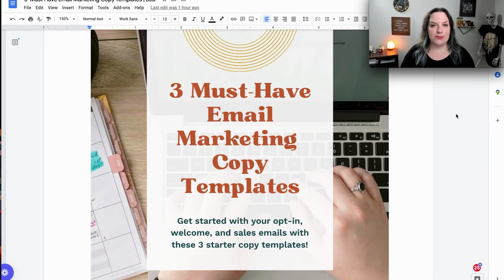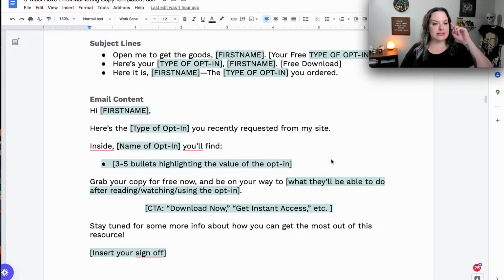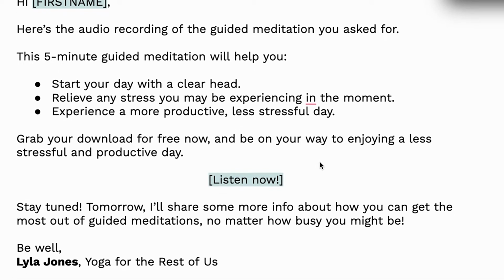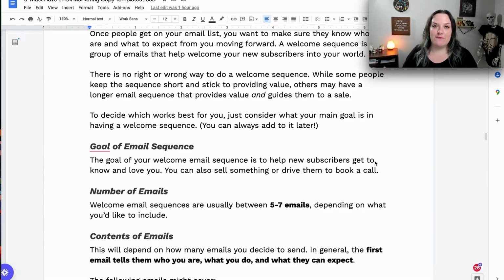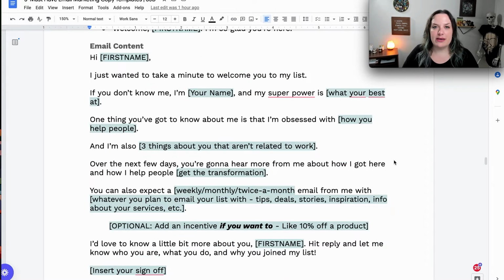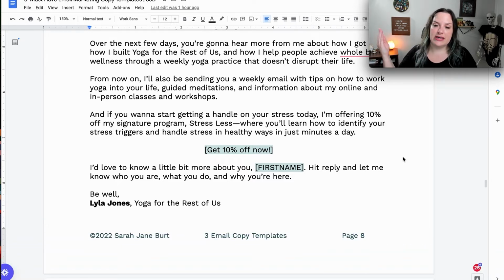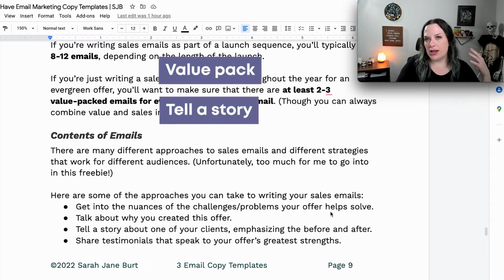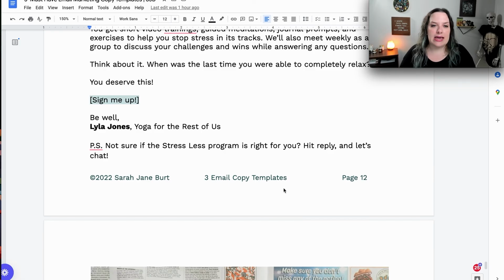3 Must-Have Email Marketing Copy Templates (opt-in, welcome, and sales)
Let's be honest, your email marketing just isn't cutting it. Email marketing copy templates are an easy way to elevate your brand recognition and scale your business.

Have you been wanting to break into email marketing, but haven't found the right way to do so? Do you find yourself looking at another email marketing tutorial and find yourself dreading life? Email marketing strategy doesn't have to be hard, and properly getting started with email marketing can scale your business to the next level. In todays video we are going to talk email marketing best practices, and how the right email marketing copywriting can elevate your brand.

00:00 Introduction
00:47 #1 Deliver The Opt-In & Transition People
01:18 First Email Delivers The Opt In
01:46 Mention The Name Of The Opt In
03:24 #2 Building Client Trust With A Welcome Email
03:58 Save The Sale For The Last Email
07:12 #3 Sales Email